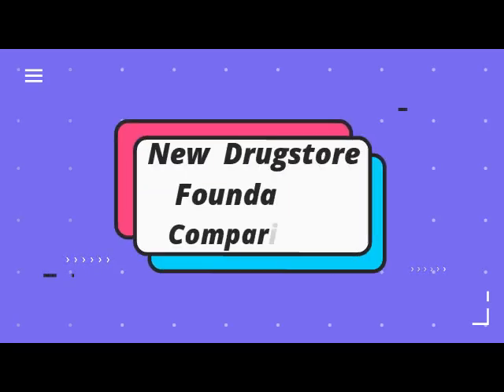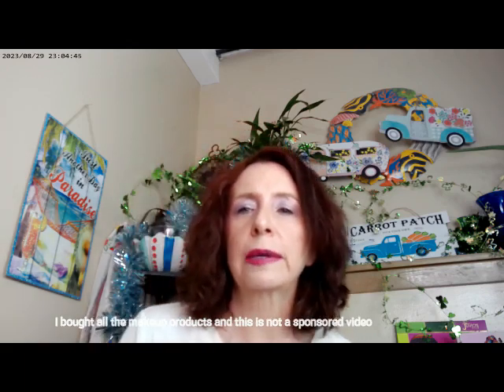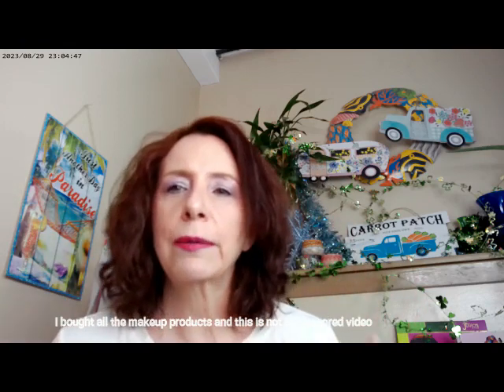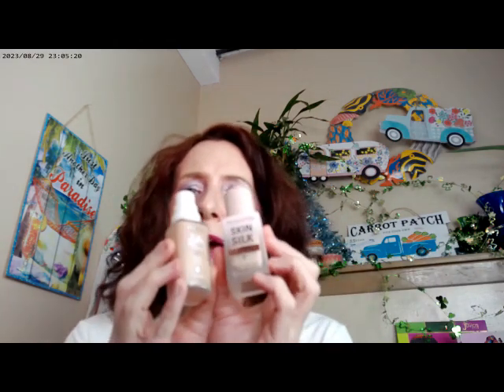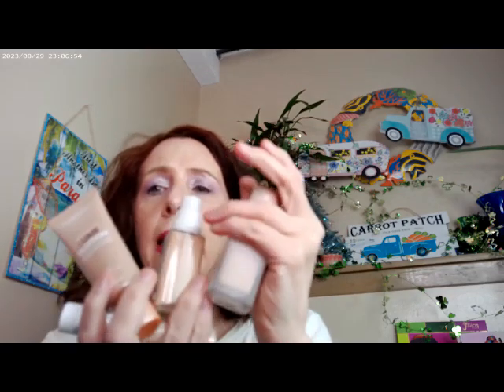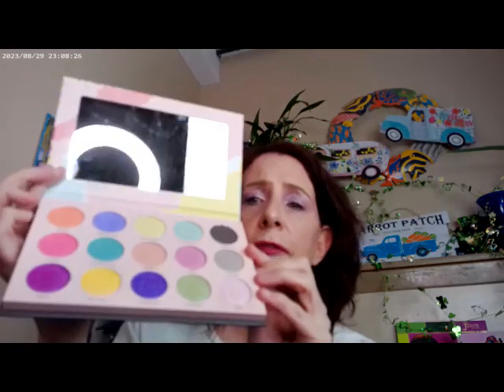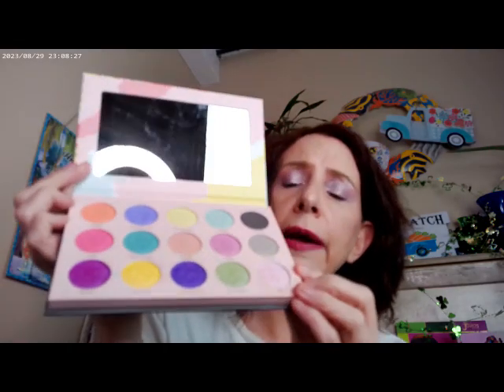New Drugstore Foundation Comparisons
Revolution Skin Silk F2 Cool Loreal True Match C2.5, Loreal True Match Concealer Light LN1, Essence 18hr Mascara, Essence Thick & Wow Carmel Blonde Brow Gel, NYX Fat Oil Stick Lip Gloss, Physician's Formula Butter Glow Translucent Powder, ELF Mauve Liquid Blush, Colourpop Out of Quartz, Hard Candy Trefoils Highlighter,NOMAD Tokyo Palette, Col, Looxi Feels and Gingerbread Aurora Shades, Trixie Ninth Inning Setting Spray, Loreal Lumi Lotion

Foundations
Maybelline Superstay C+ 102
Revolution Silk Skin F2
About Face The Performer F2 Cool
Loreal True Match Cool 2.5
Covergirl Simply Ageless Skin Perfectore Essence Fair
Beauty Bay Glow Filter Light
Colourpop Pretty Fresh N4